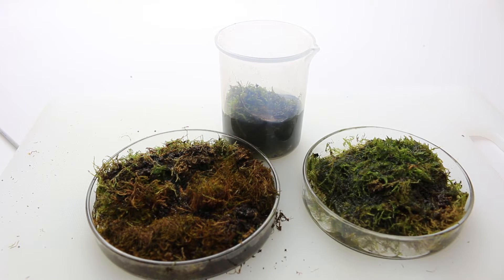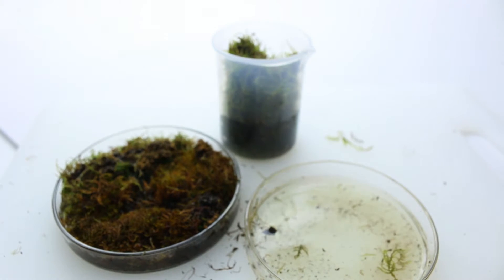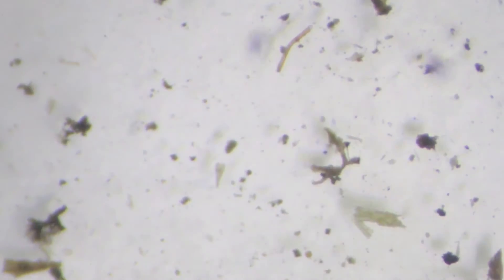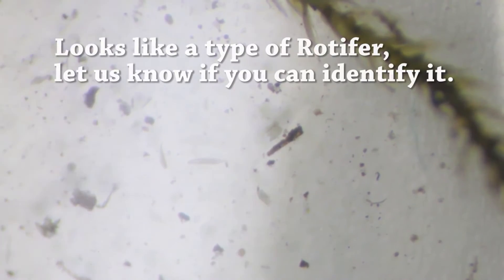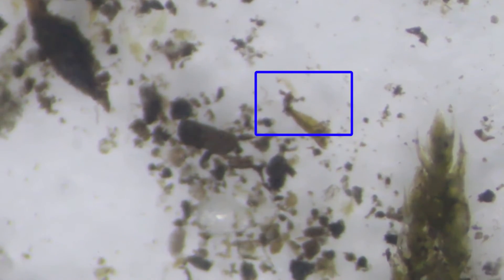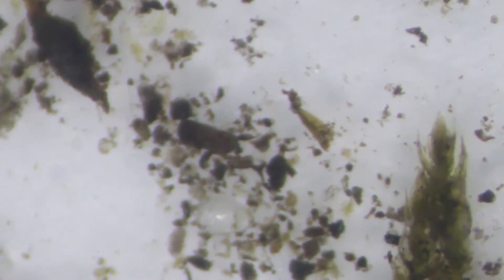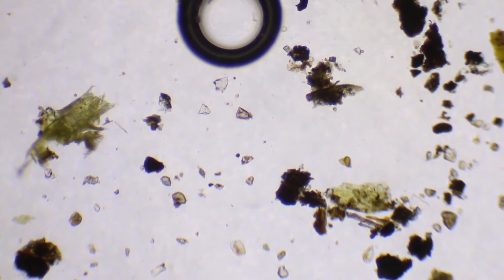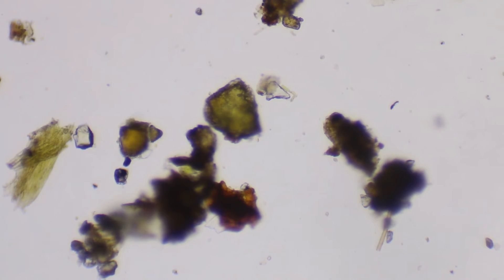SCIENCE with WATER BEARS! Tardigrades at 40 and 100x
Join us in part two of our video about Bear hunting for SCIENCE! Water Bear (Tardigrade) hunting that is. Part 2: Learn how to find Tardigrades, and see some other interesting creatures under the Microscope.